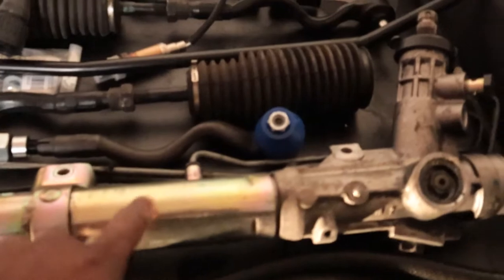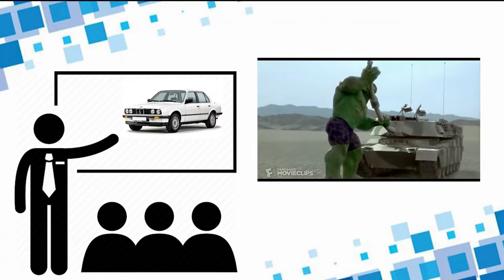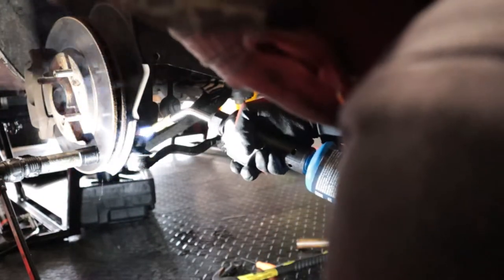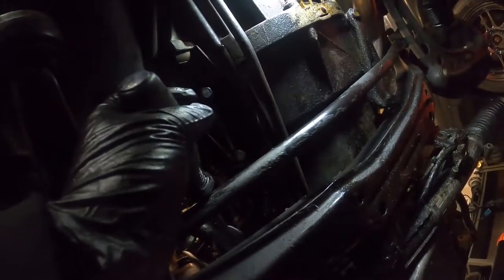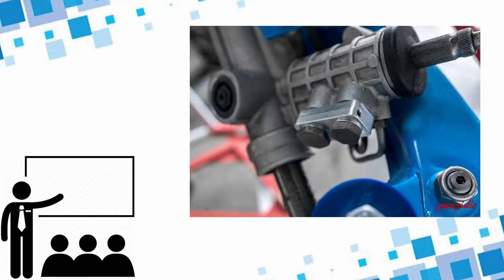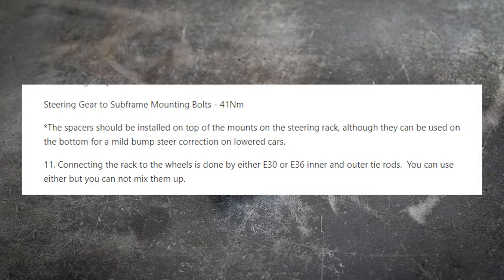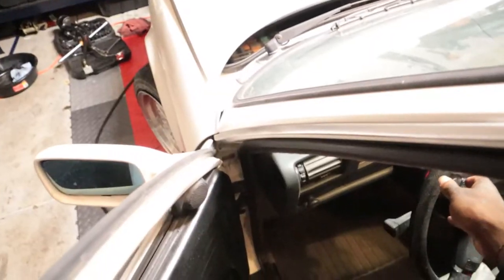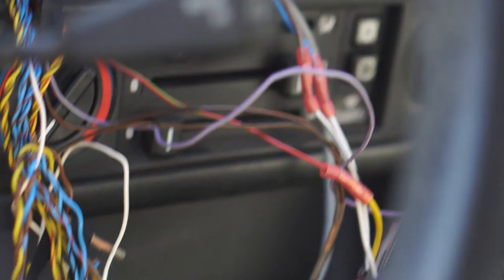BMW E30 Z3 Rack Swap with M20 CondorSpeed shop Knuckle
Wanted to do a quick video on my Z3 rack swap, most of the videos I had seen before the cars either didnt have engines or had different engines. I opted to use the Condor Speed Shop Steering Knuckle instead of modifying the stock one.